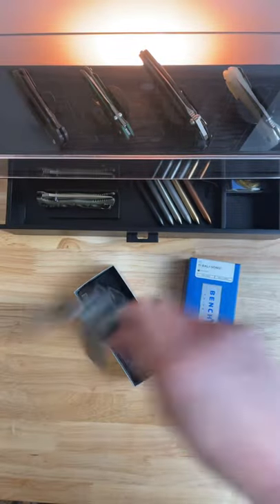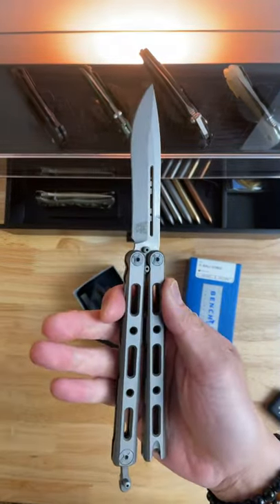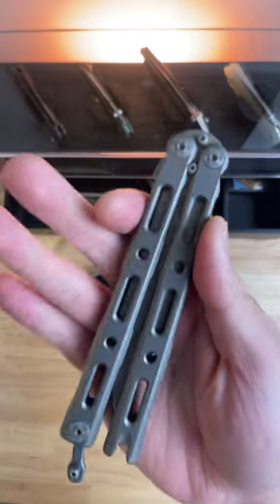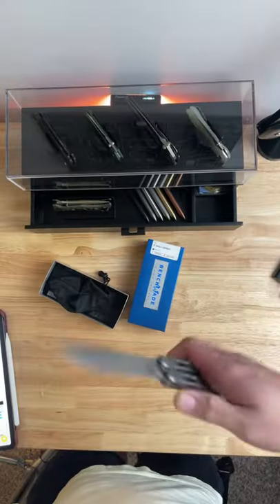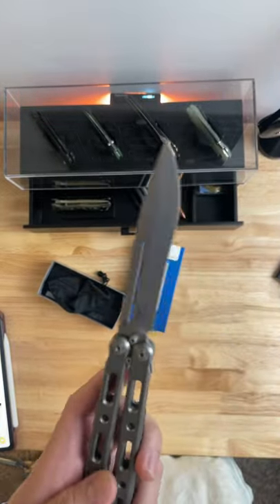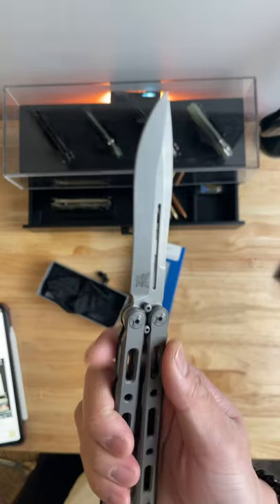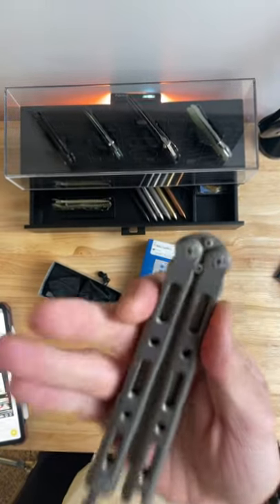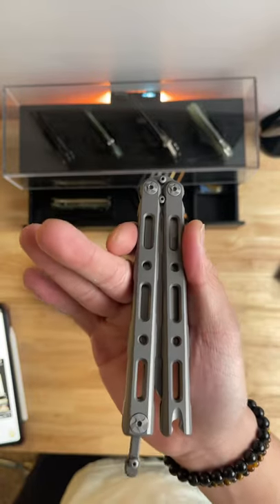Benchmade Butterfly Knife (85 Ti Bali-Song)